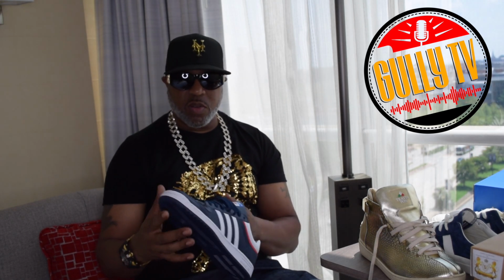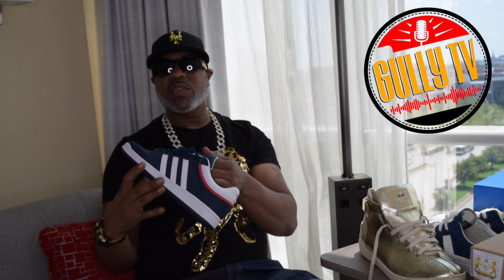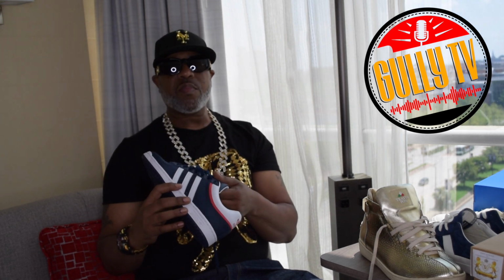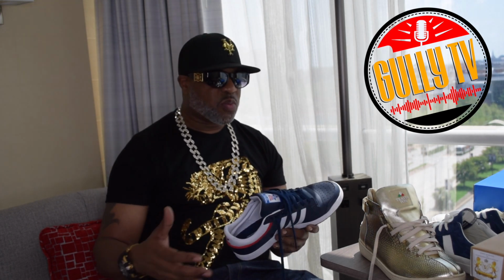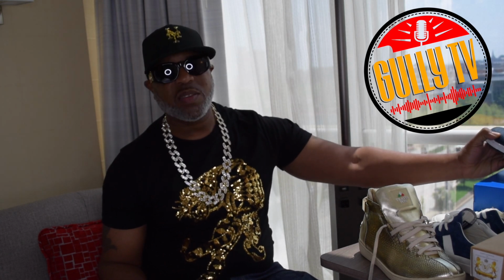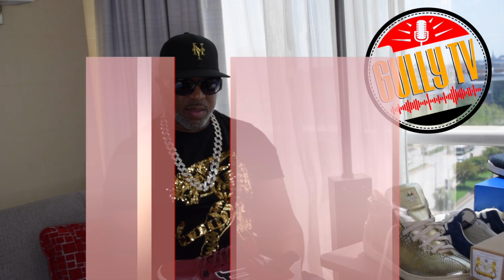Cappadonna talks Jamaican gangsters influence on Wu-Tang, new album & hustler sneakers from the 80's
POPPY WARDROBE BREAKS DOWN THE INFLUX OF JAMAICAN DRUG DEALERS THAT INVADED HIS STATEN ISLAND NEIGHBORHOOD  IN 1986
HE ALSO GIVES HIS TAKE ON A FEW CLASSIC SNEAKER BRANDS.

Jamil "Gully TV" Lindsey is a journalist, author ,film director & FASHION designer from Erie Pennsylvania. Jamil started Gully Tv Dvd in Atlanta Ga. in 2005 after severing ties with Vickie Stringer's Triple Crown Publications where he served as Ms. Stringer's personal ghostwriter. GullyTv instantly earned a reputation as one of urban media's first R-rated hip-hop platform's due to it's thoroughly detailed coverage of the now infamous "lovers quarrel" between Atlanta Mc Gucci Mane & labelmate/mistress "Mac Breezy" which ended up being one of Youtube's early viral hip-hop videos. Jamil and Gully TV Media transitioned to the worldwide web in 2007 as gullytv.com where Jamil filmed a series of underground music videos with Harlem MC Head Ice, Lord Superb (wu-tang clan), Unkasa (Diplomats) & Omillio Sparks of State Property Who in 2009 was the subject of Gully Tv's first of many Documentaries "Let The Sparks Fly". After briefly managing New Jersey battle rapper Shotgun Suge in 2012 Jamil began to put more emphasis on the online branding of Gully TV Media. A decision was made to implement Sports coverage along with fashion news & trends. Gully Tv's Unique brand of "Global Urban" media began to captivate the attention of the entertainment business due to a plethora of celebrity interviews from a-list talent like actors Jason Weaver & Khai Alaska. Comedians Kevin Hart & Talent. NBA Superstars Steve Francis & Rafer "Skip 2 my lou" Alston. Fashion Icons Willie Esco, Jeff Hamilton, and Danny Shaw. Former Mayor of Detroit Kwame Kilpatrick , Mitchy Slick, Redman, Scarface, Rome Streetz, Cappadonna, Akon, Jazzy Pha, Tragedy Khadafi, Juelz Santana, Benny The Butcher, Conway, Planet Asia, Royce Da 5-9, Black Rob, Spice-1, Bun B, MystikaL, Shyheim, 2-time Heavyweight Champion Shannon Briggs & The Real Rick Ross just to be brief.

Jamil has appeared in The New York Times, Hip-Hop weekly, Straight Stuntin, The Source, and Validated magazines. He's been mentioned in a book about the murder of Biggie Smalls and been profiled on The Devin Wade Show, Lord Jamar's God cast, and Yukmouth's  Smokealot Radio with Westcoast legend Spice-1